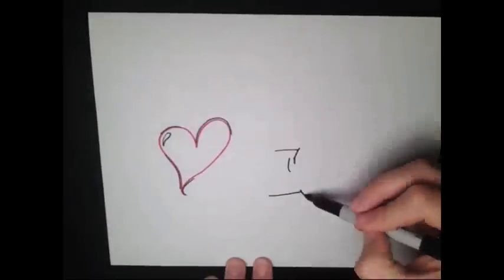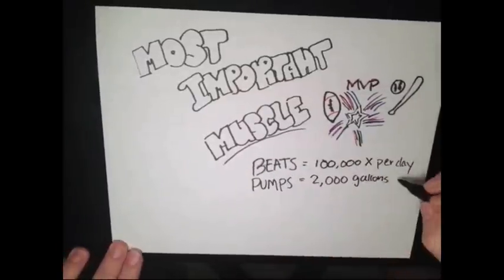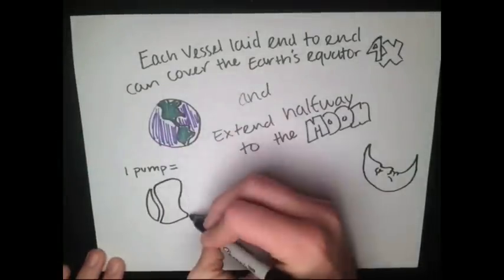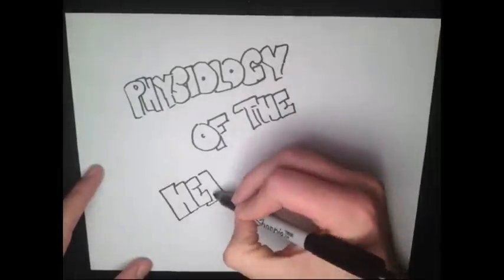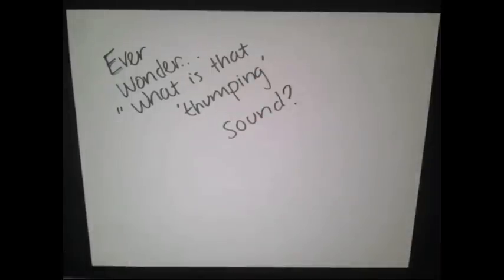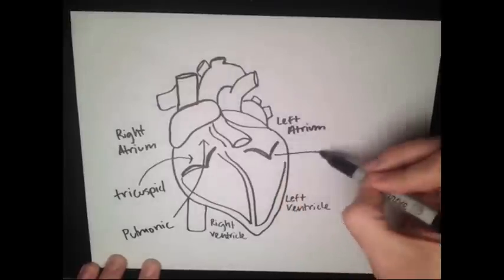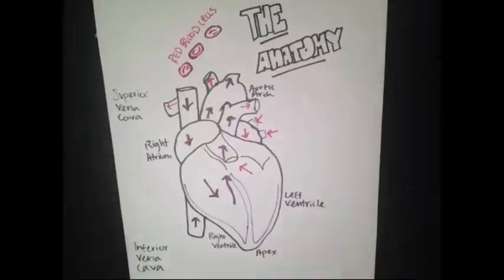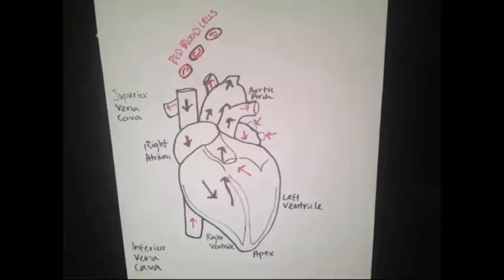How The Heart Works Tutorial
This is a hand drawn tutorial of how the heart works. The information from this video was derived from a document published by Dr. Carl Bianco and is intended for high school-middle school audience.